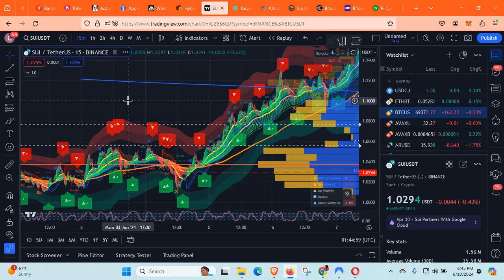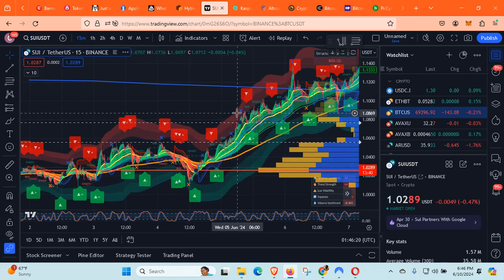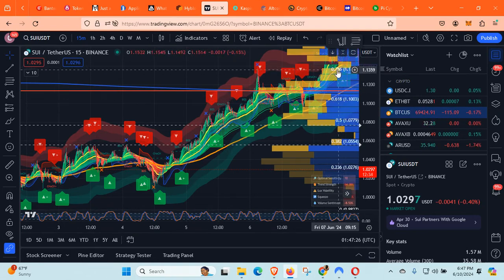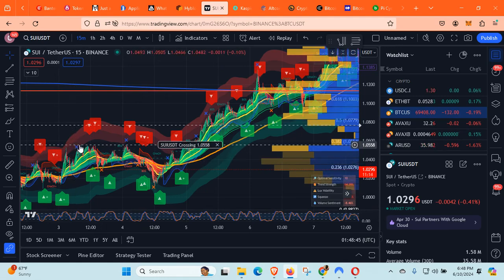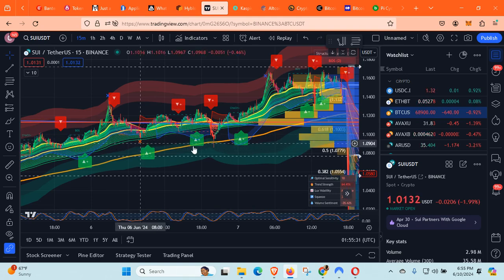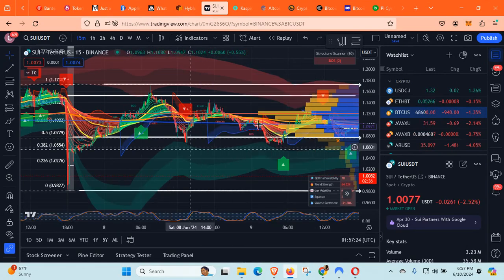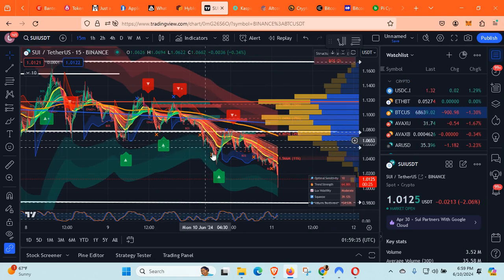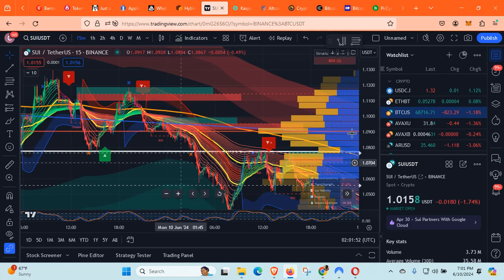The Money Printer Method - Part 3 - You can make 10k per month!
Make Life Changing Gains with the Money Printer Method Part 3.